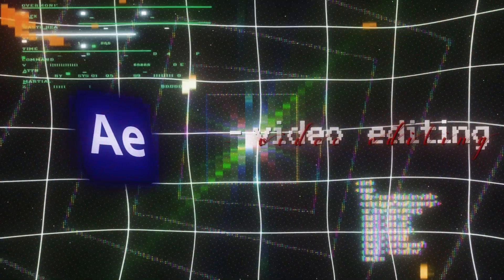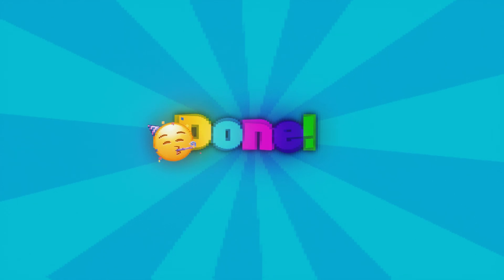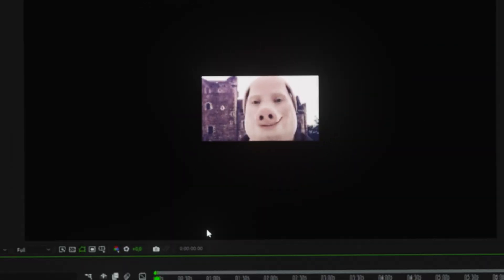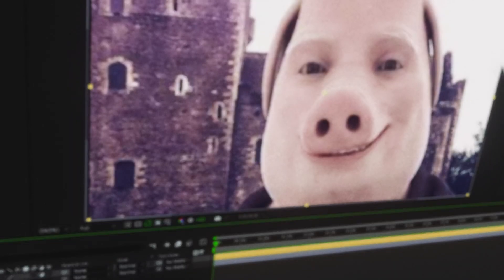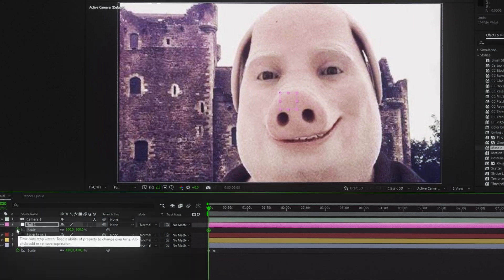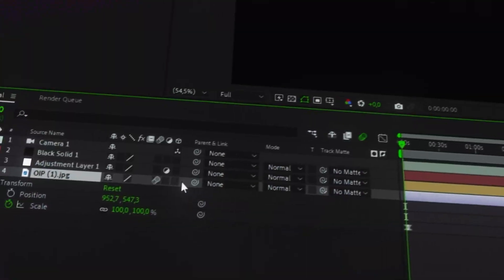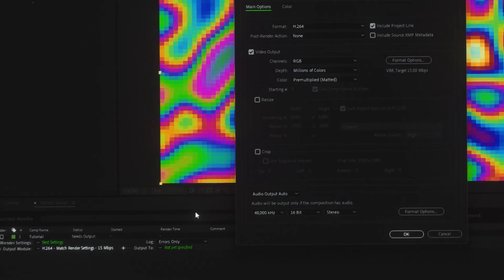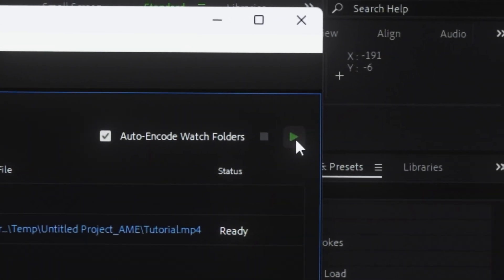The ONLY Video You Need to Edit Like a Pro!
Want to learn how to edit like a pro? Look no further! This video will teach you all the tips and tricks you need to know to edit your videos like a pro. This video covers everything you need – from essential techniques to secret tricks the pros use! Whether you're a beginner or leveling up your skills, this is the ultimate guide to editing faster, smoother, and better

💻 Software used: After Effects 2024